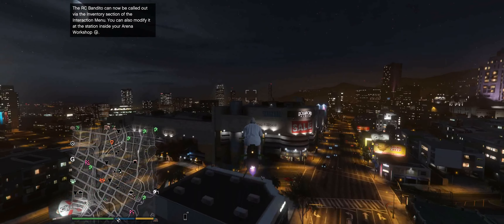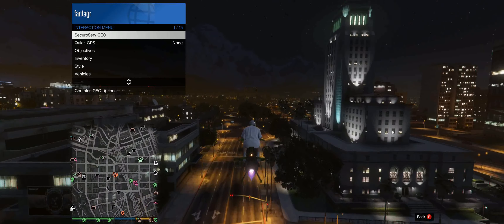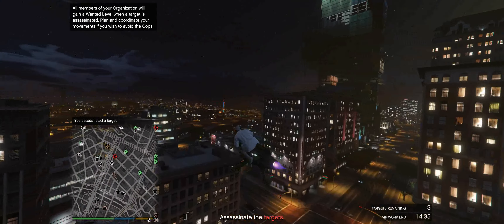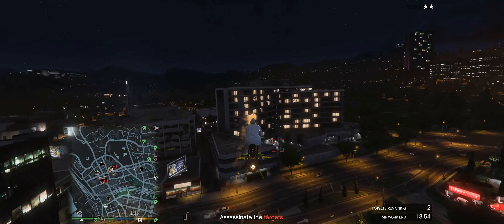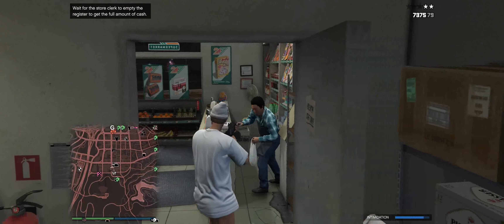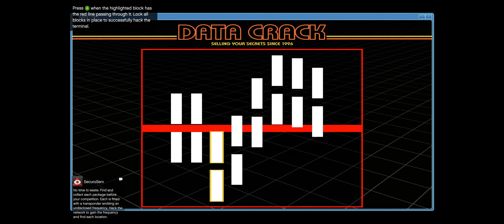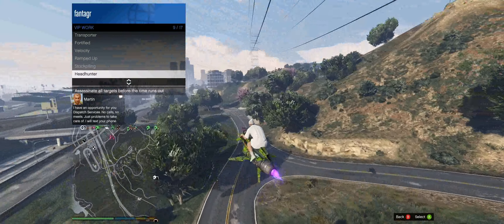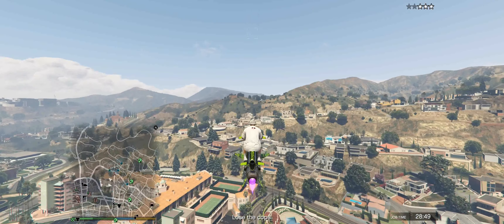How to make MILLIONS in GTA Online | 900k per hour | For beginers and pros!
In Grand Theft Auto we are able to make millions of dollars this week with VIP / CEO missions, they are offering double money and are by far the best way to make money it's INSANE!

This method is perfect for pros and beginners as you can start completing these missions with as little as 50k in the bank which is not hard to come by!